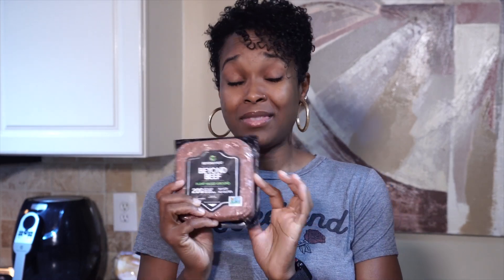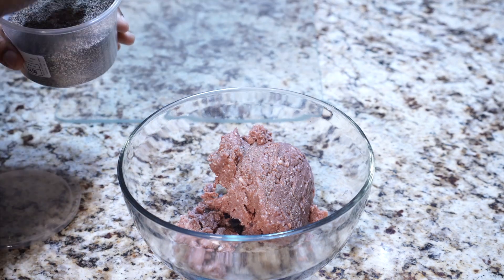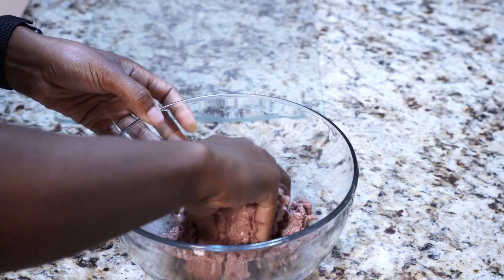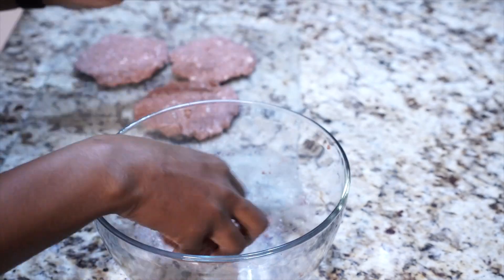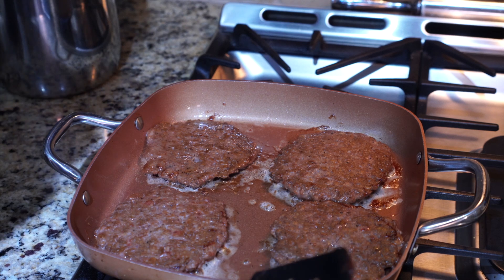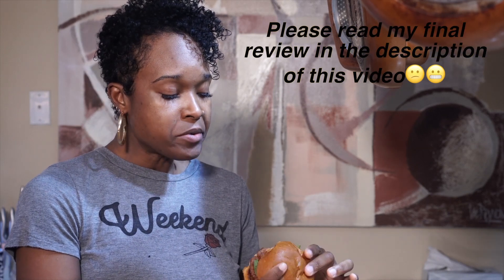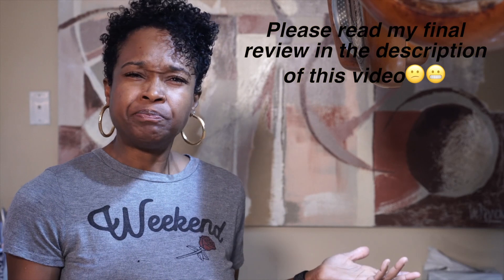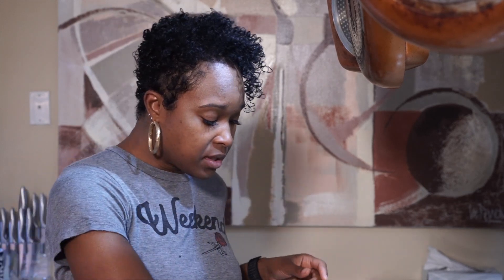BEYOND BURGER: If you have not tried it..... GET IN HERE! WATCH!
I Tried the Beyond Meat Hamburger!

First and foremost I must say this will be a mixed review. First lets talk about the Beyond Meat itself. It had a almost earthy smell to it. It smelled nothing like meat. Its made from Pea Protein so I guess that makes sense. It felt like molding clay in my hands. It was rather firm.

I did not season it like I normally would I just used black pepper………. I mean I had to put something on it. I really just wanted to taste it without my extra pizzazz on it.

The packaging says:
20 grams of plant protein per serving.
No GMOs, soy, or gluten. Non-GMO Project Verified

All that sounds great but it still has about 17 ingredients and it is still a processed food! Sorry.

It does have Expeller-Pressed Canola Oil and Reﬁned Coconut Oil and you can tell.  You don’t have to put any oil into the pan when cooking it. AT ALL. I cooked it on Medium heat about 5 min per side.

Chewing it…….. it does not feel like ground beef. It’s not a bad consistency. It’s just not beef.

Now lets talk about the taste! It actually pretty good. Its very good to be honest. I put mine on a
Toasted Brioche Bun w/
Wickles Pickles
Red Onion
Spinach

I didn’t know what to expect but I didn’t expect it to taste that good.

Now lets talk about the next day! Beyond Beef gave me the  worse gas known to man. I mean good god! I thought I was going to bust the seat of my pants! My stomach told me to go and sit down somewhere! My daughter claims she had heartburn (she is quite dramatic so she really does not count).

So final Opinion: I would not eat this again. I can see why people love beyond Beef. But I do not like gastrointestinal upset of any kind.

I did make Crispy Baker French Fries and those were wonderful! I will post that video on Friday.

Equipment
Camera: Sony A6500 and iPhone 11 Pro